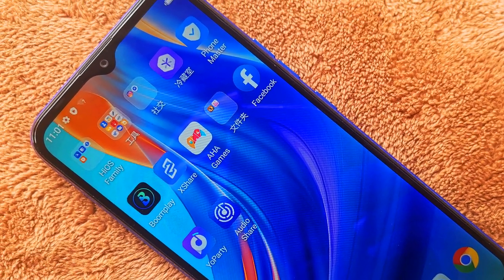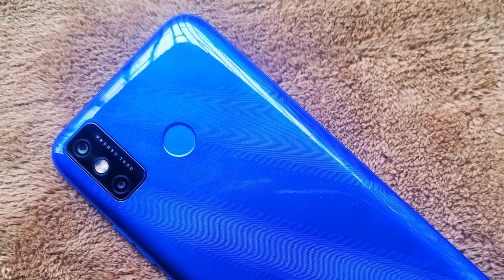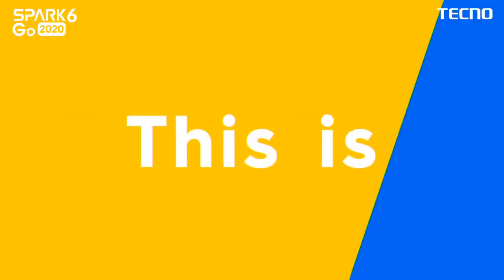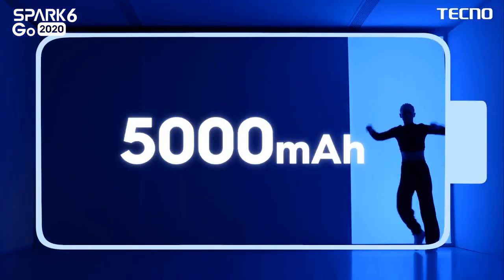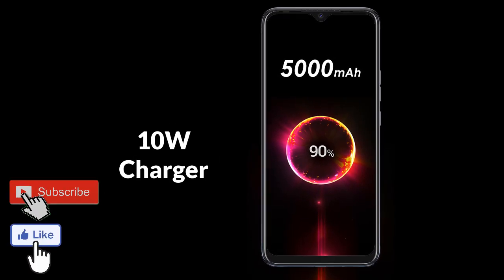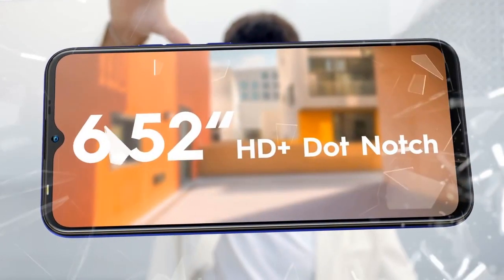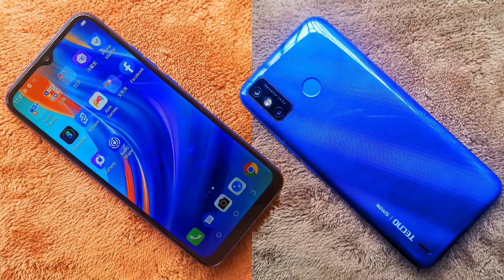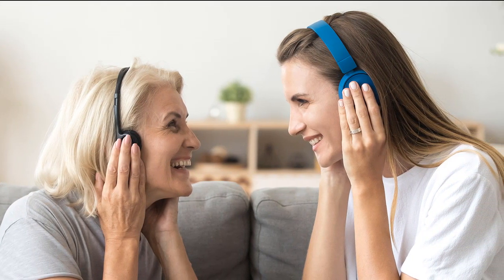TECNO Spark 6 GO Quick Review – 4GB RAM 😳🙀😲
One of the major issues of using an entry level smartphone from tecno or any other brand is that you are stuck with a 1 or 2GB Ram and limited Android 10 Go Edition but Tecno has listened to us again because the new Spark 6 GO is coming with not only 2, not even up to 3 but surprisingly a large and faster 4GB ram version which is exciting and cool.